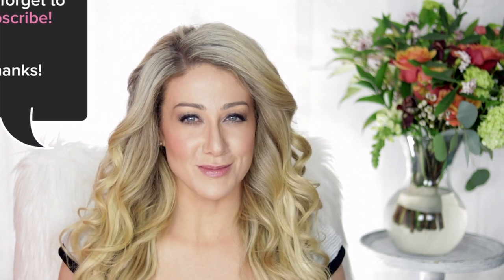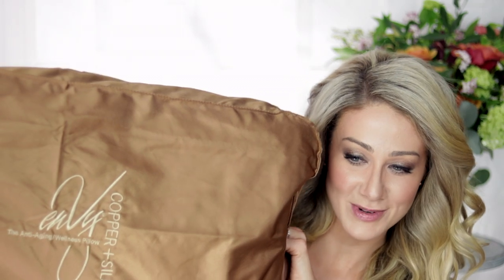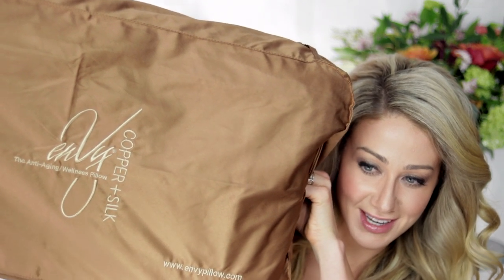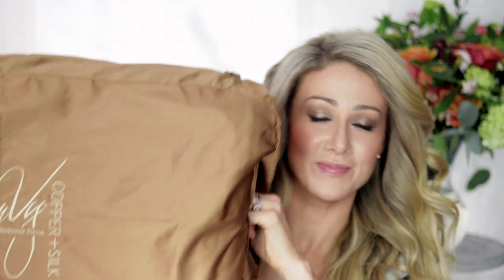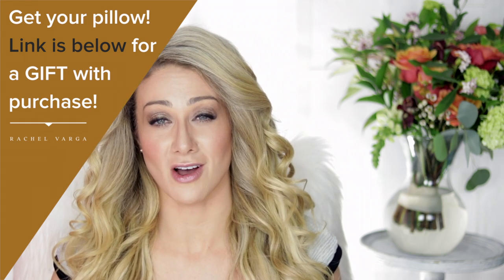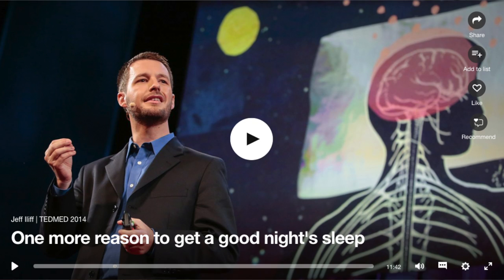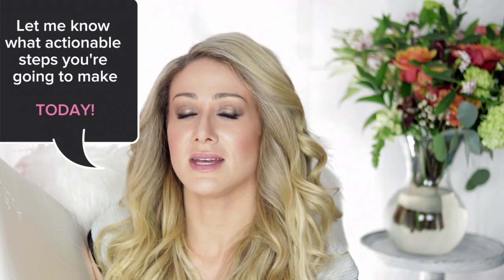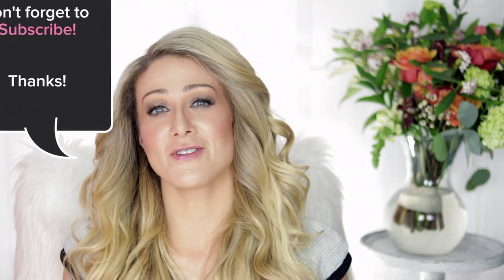The BEST Anti Aging Pillow!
Learn all about my FAVOURITE BEAUTY SLEEP HACK! The EnVy pillow is my favourite sleep aid for aging well.

FYI I've had mine since 2012 and it's been amazing for reducing facial lines and giving you proper neck and spine alignment!

Expertise in advanced anti-aging treatments including:
Xeomin/Botox/Dysport
Dermal Fillers (Belotero/Juvederm/Restylane)
Coolsculpting